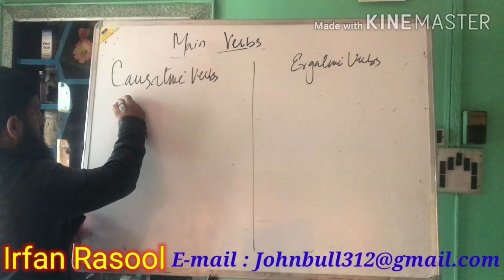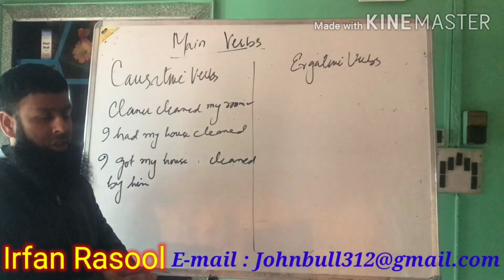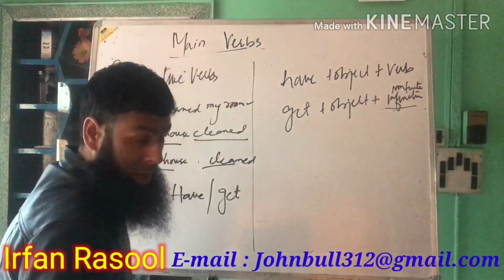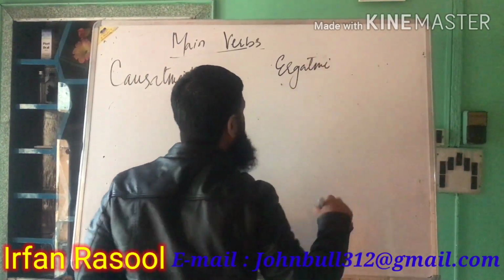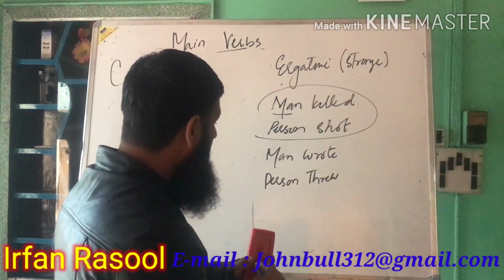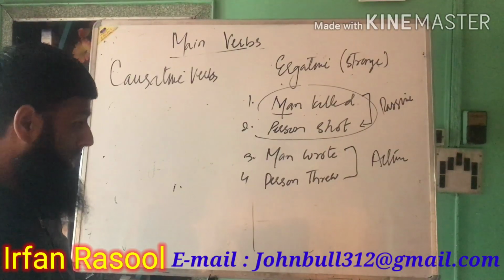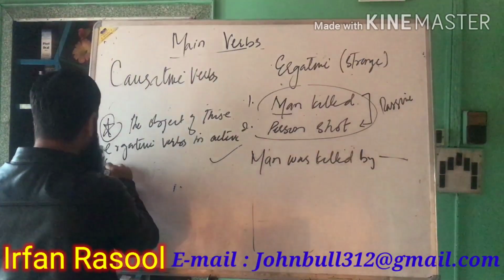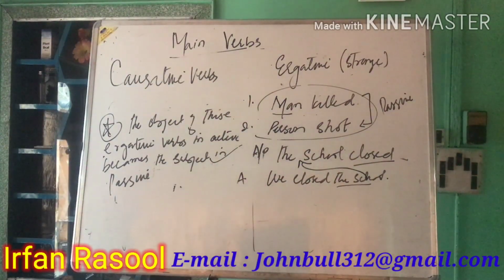Verb & its types part-3 || Define verbs || What's a verb part-3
Verbs never explained this way